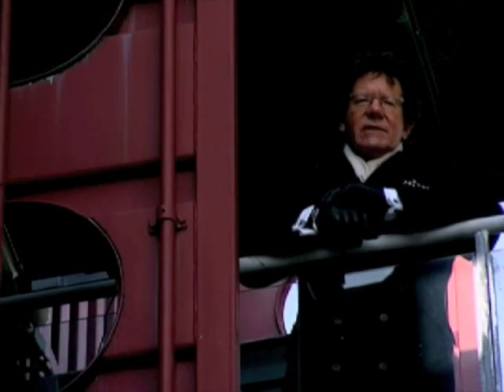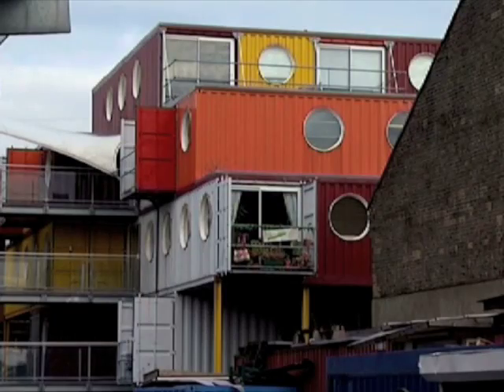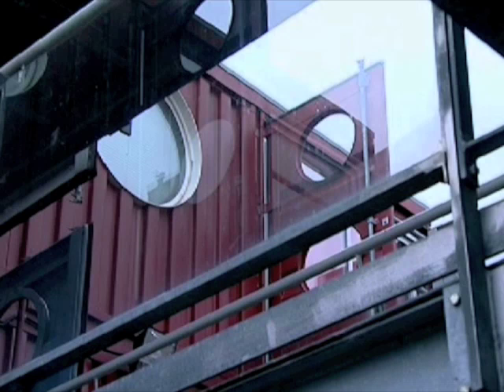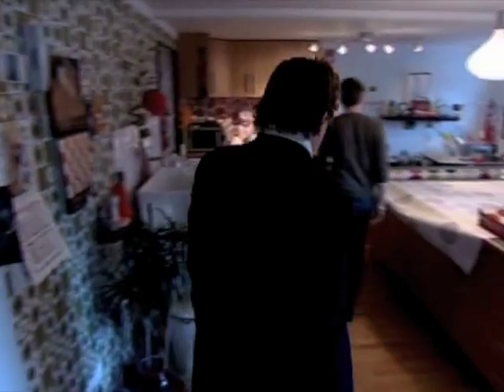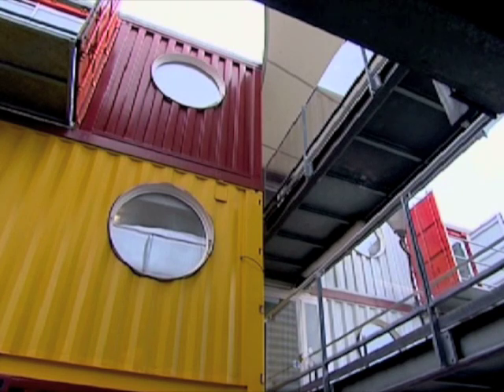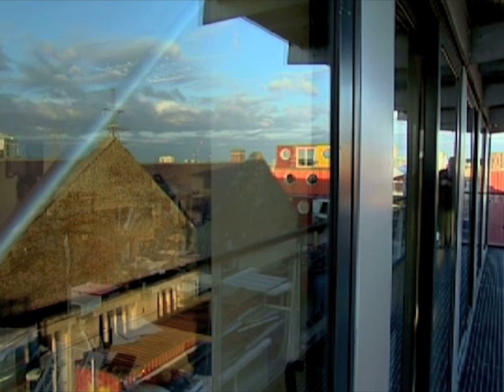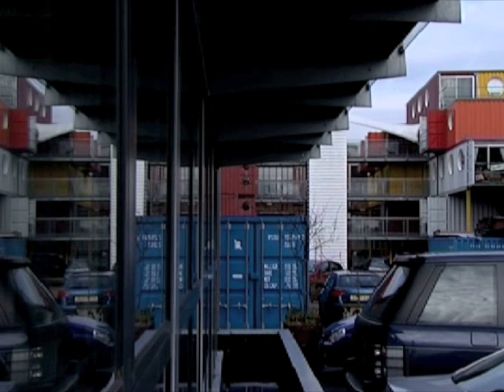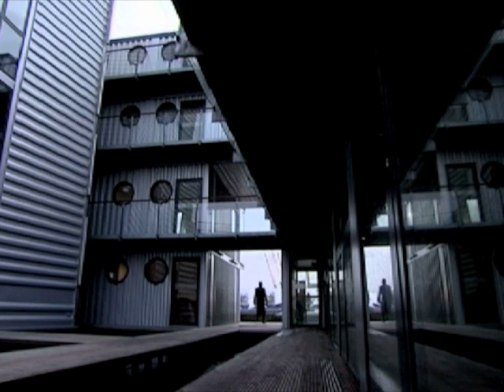Container City - Inside Out